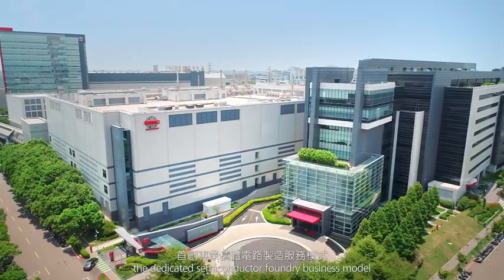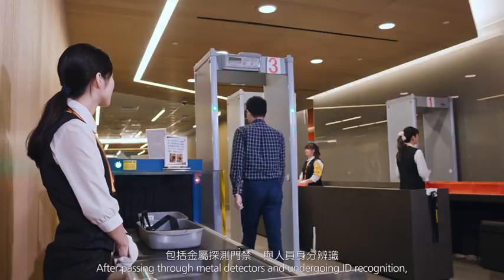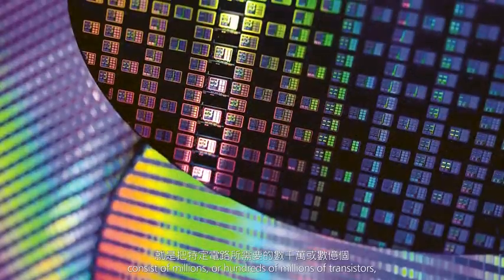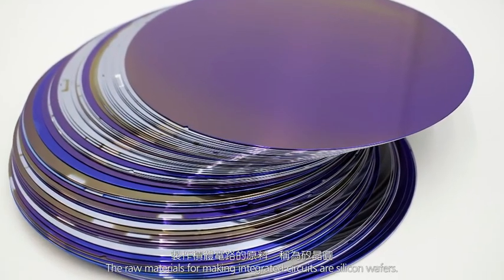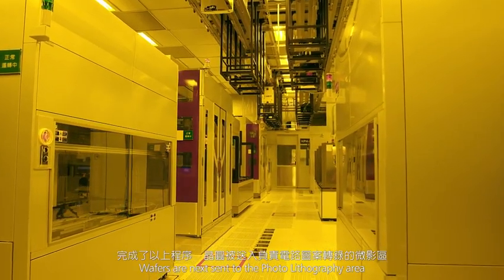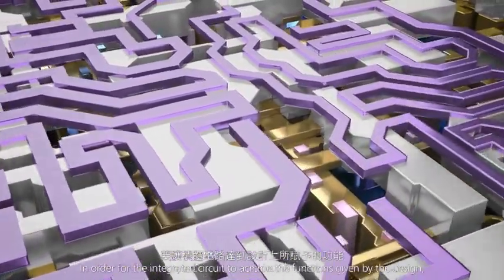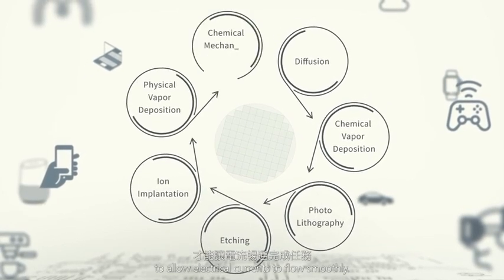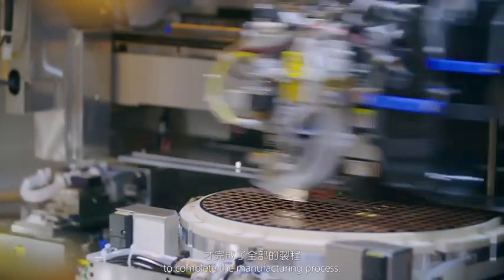The Craft of Making Semiconductors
Semiconductor manufacturing is a highly complex craft that needs to be precisely controlled, as it involves more than 1,000 steps and thousands of machines that collect millions to tens of millions of pieces of data a day.